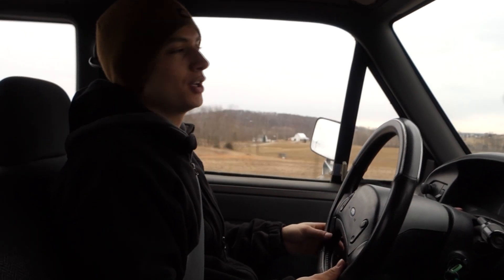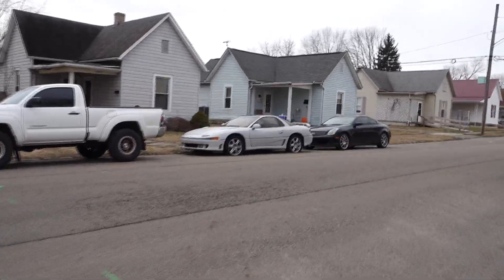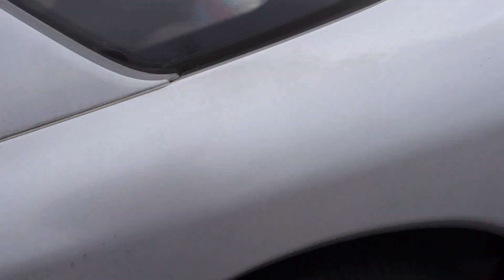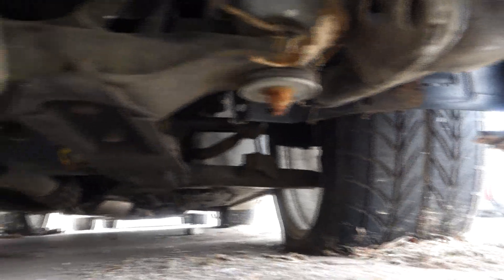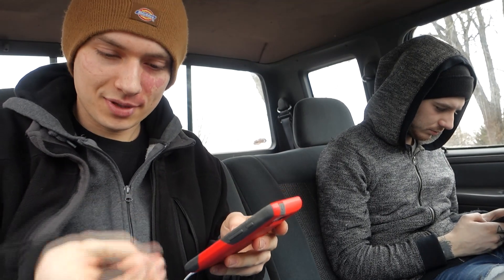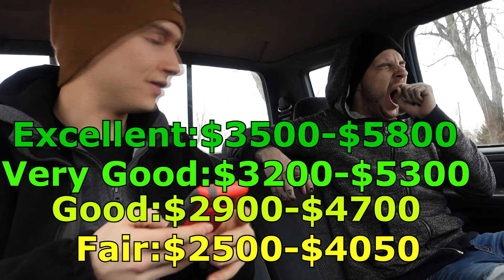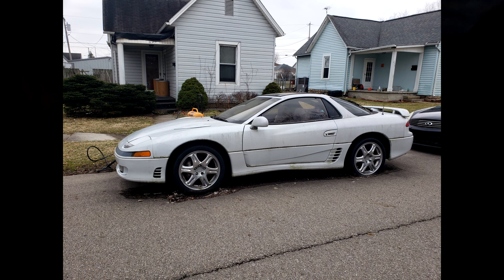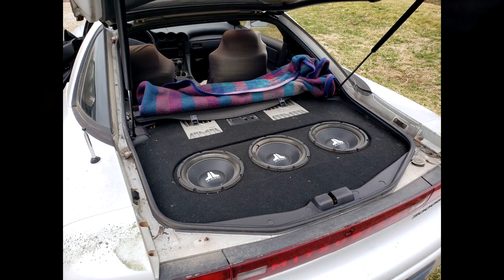Rescuing A Dream Car From Rotting Away. 3000GT VR4!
I've dreamed of having a 3000GT VR4 since I bought my base model 3000GT 9 years ago. And I was finally able to fulfil that dream!